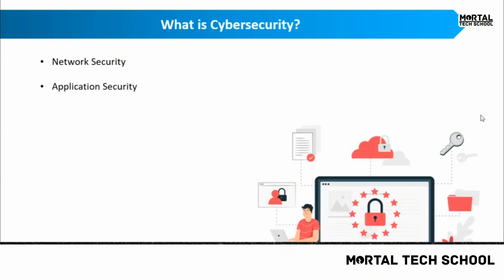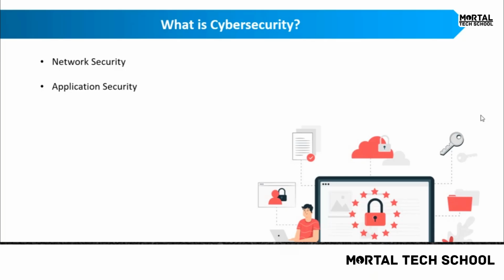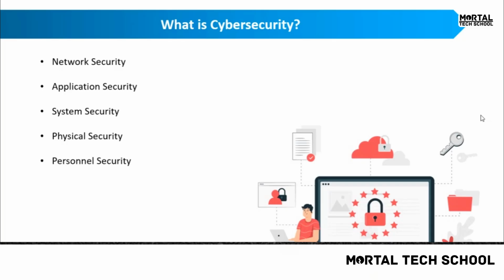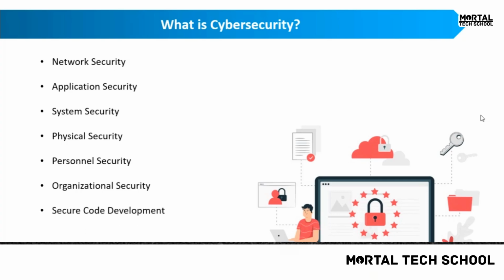Why Cybersecurity Matters | Mortal Tech School